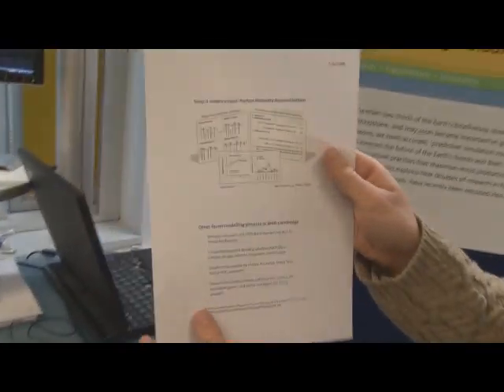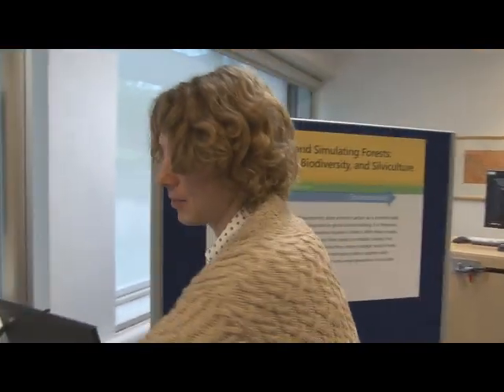Microsoft Research's Forest Dynamics